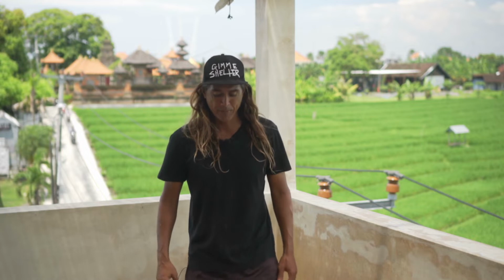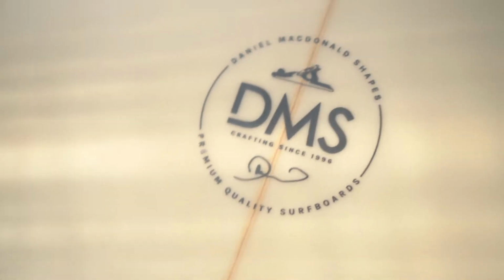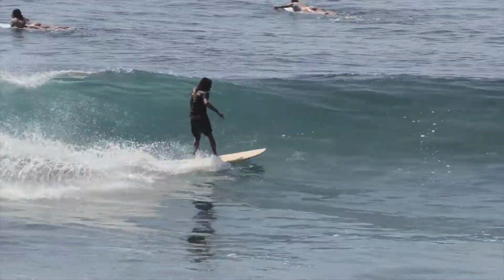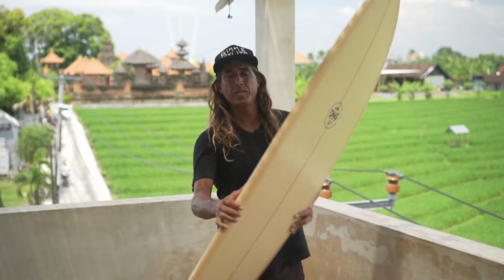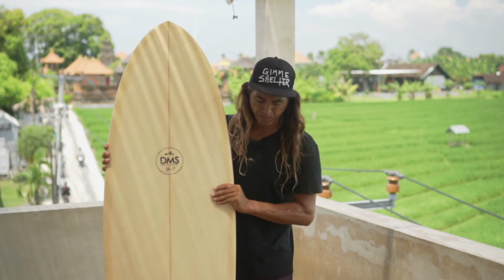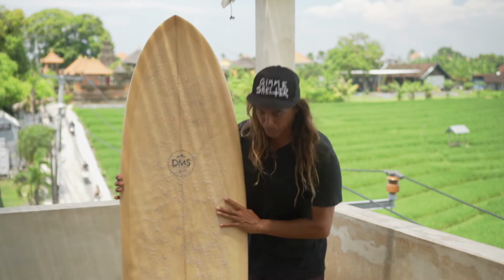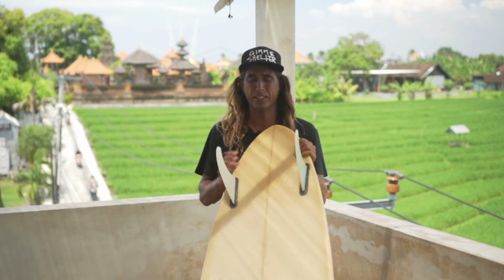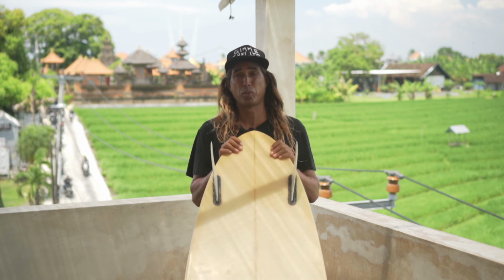DMShapes - The Almond Board Review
The Almond, a tribute to the late 1960’s ‘tracker’ models. Great for long drawn out turns and high line trimming. It features a rolled v displacement hull and has the glide expected from a board with these characteristics. A go to model on all point waves from tiny to head high.

Choc, a Bali local and alternate shape enthusiast has been testing the 6'3 Almond in all conditions over the past 6 months. Experimenting with fin set ups, putting the board in every part of the wave.. oh, and he has one of the sickest soul arch bottom turns going.

Let us know what you think, visit DMShapes.com for more information.